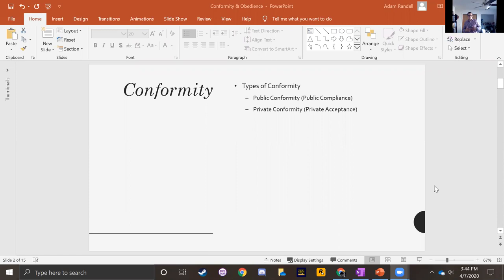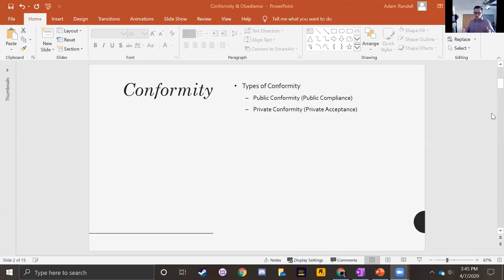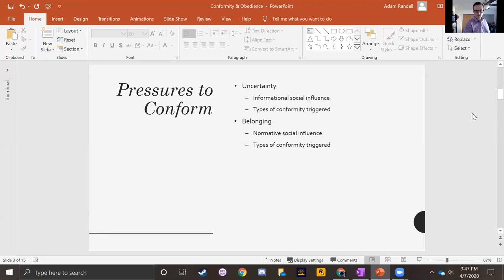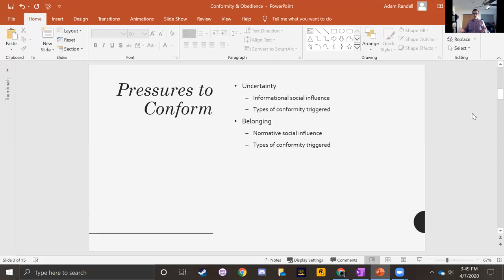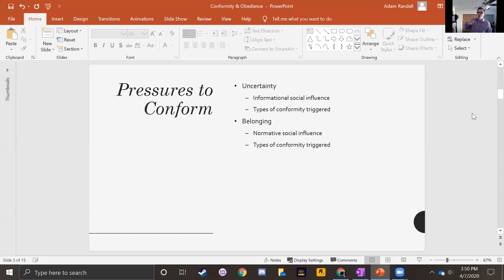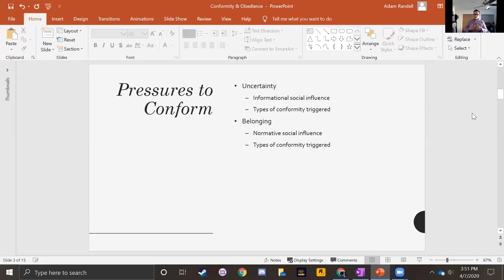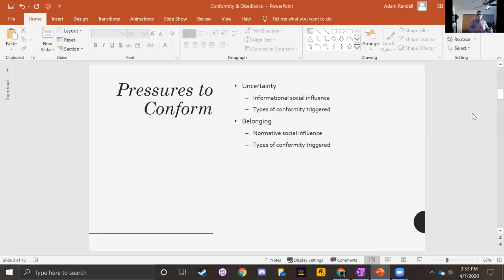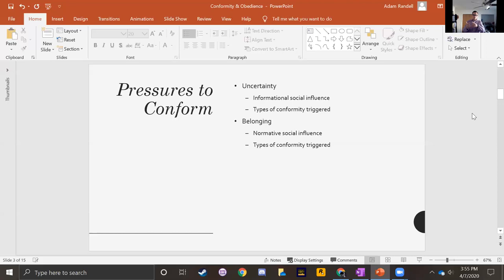Conformity and its Motives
Concepts included in this video:
1. Public conformity (Public Compliance)
2. Private conformity (Private Acceptance)
3. Informational Social Influence
4. Normative Social Influence
5. Motives for conforming due to both types of influence